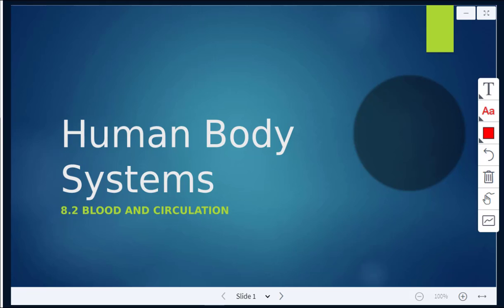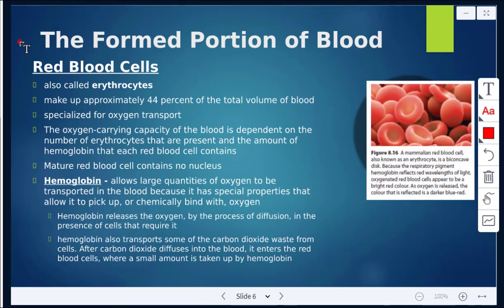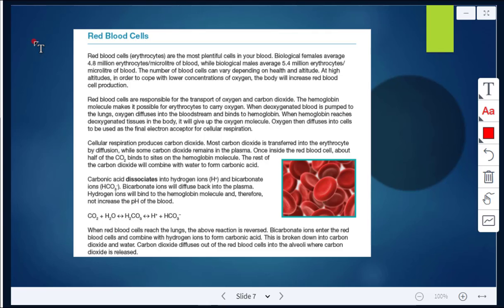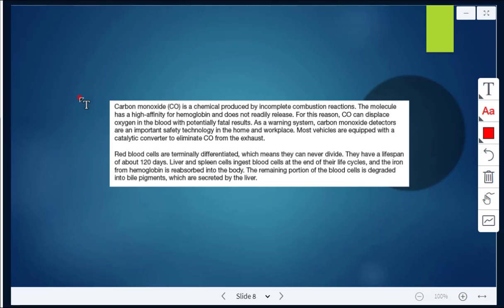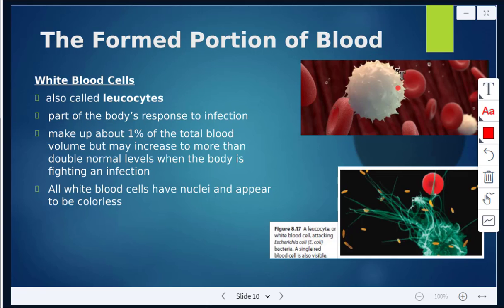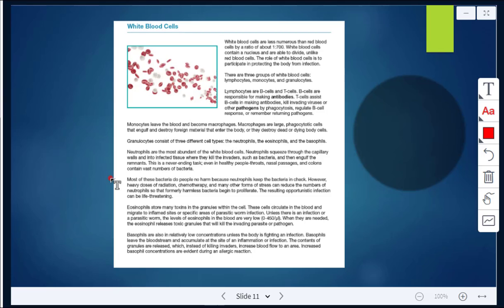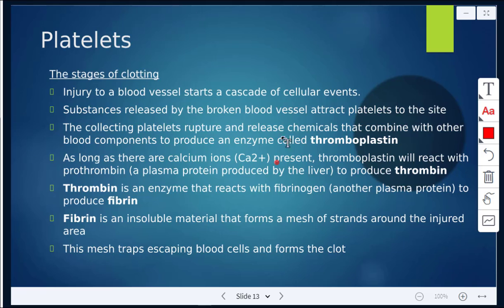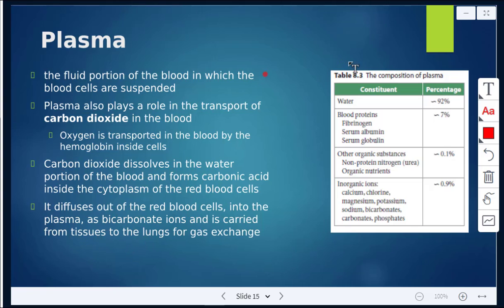8.2 Blood and Circulation Part 1